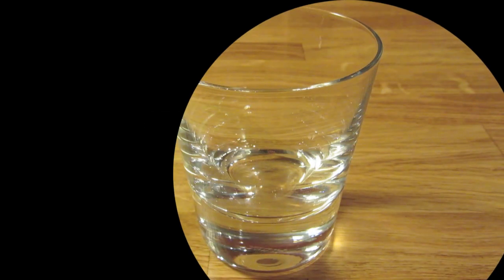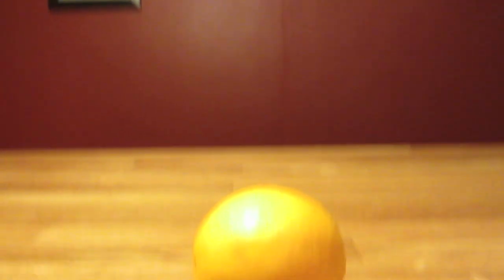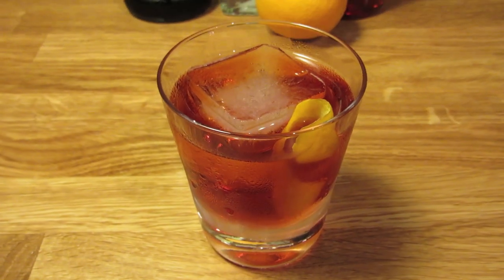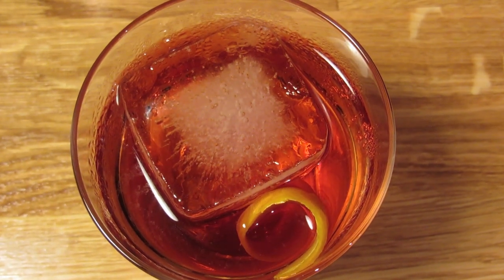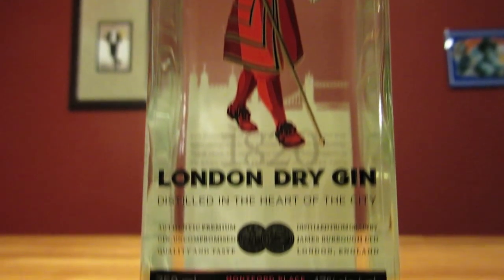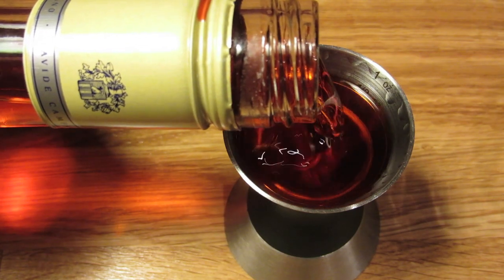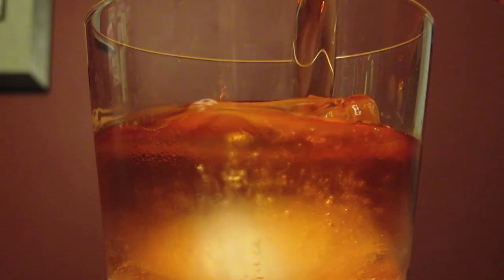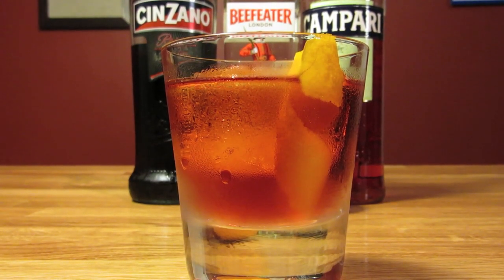James Bond's Negroni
How to make a Negroni worthy of being called a James Bond cocktail. The series, Cocktails and Pussy Galore, shows you how to drink like 007 using the Ian Fleming books (not the movies) as the source, which takes you beyond the typical James Bond Martini.

The recipe for this one is about as simple as they come. It's well balanced and one that, like the Americano is great before dinner. Once you get used to to the bitter flavor of Campari, you're going to love this drink.

It's a cocktail that bars and booze geeks love. It's something that bartenders love to riff on (White Negronis or using a Negroni as a rinse or spritz), but it's hard to top the original.

Like a lot of classic cocktails, the origin of the Negroni is a source of debate. Plenty of historians love to theorize and speculate on this one. Regardless of how it got here, we're glad it did. Despite the fact that it's a great drink, with a bold flavor profile, Bond only drank one in all of the books and never in the movies. I guess he was too busy fighting on the front lines of the Cold War. No need to limit yourself the same way. Cheers!

Recipe:
1 oz Gin
1 oz Campari
1 oz Sweet Vermouth
garnish Orange Twist

Stir ingredients with ice. Strain over large ice cube into a rocks glass. Garnish with Orange Twist.